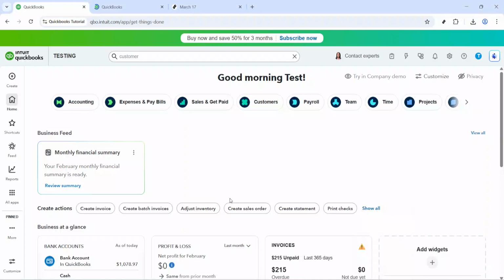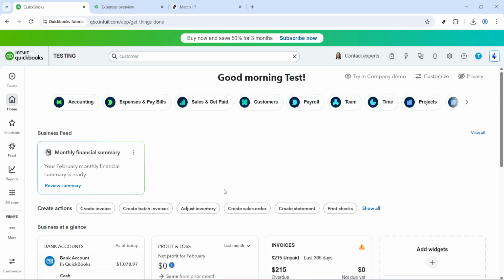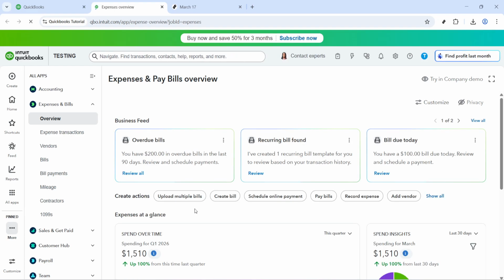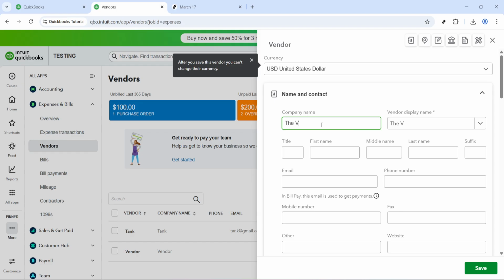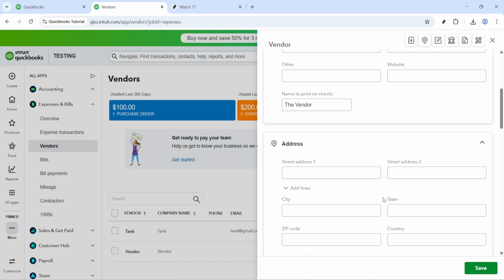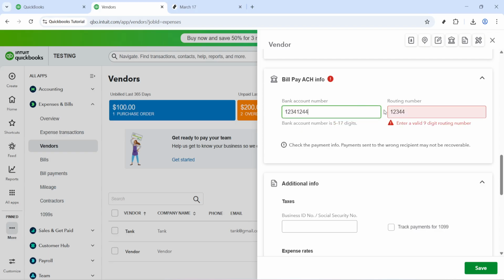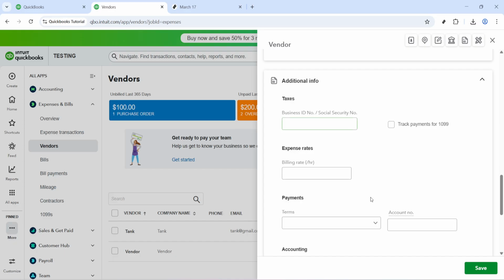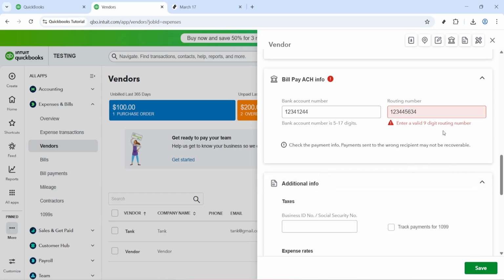How To Set Up Vendors in QuickBooks Online (Step By Step 2026)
How To Set Up Vendors in QuickBooks Online